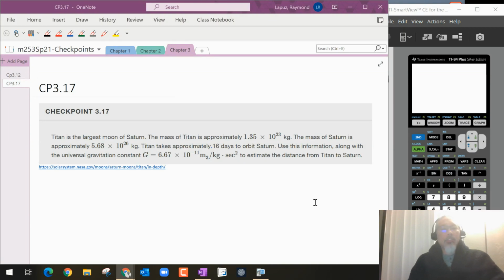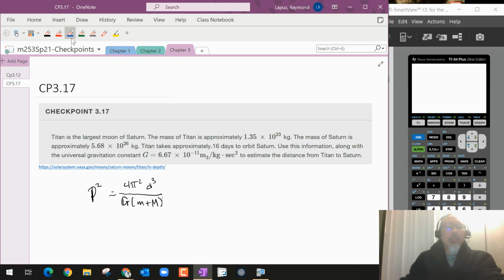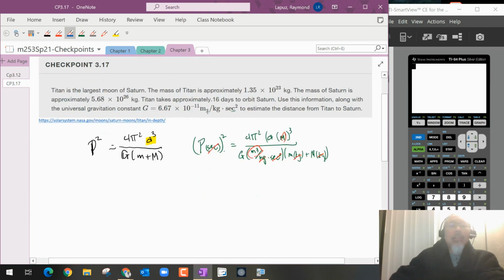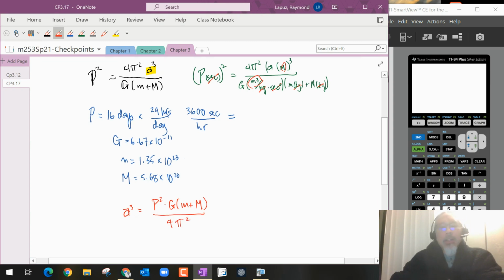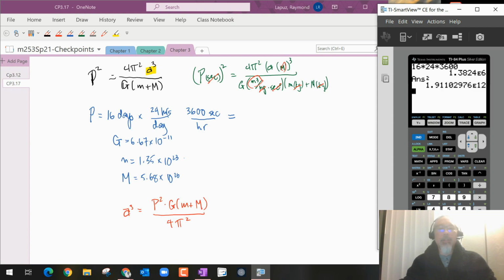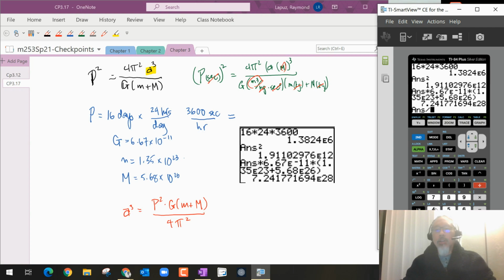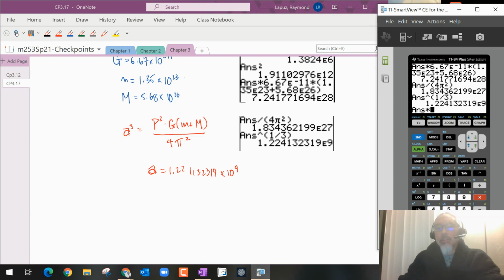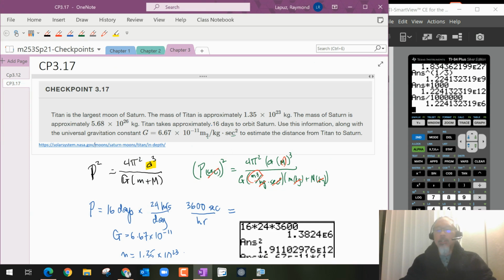m253 CP3 17